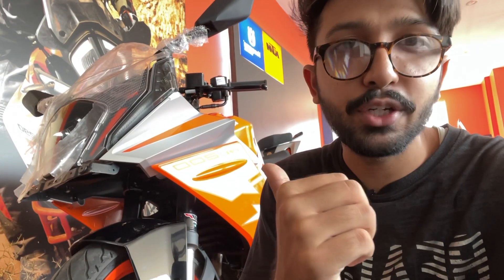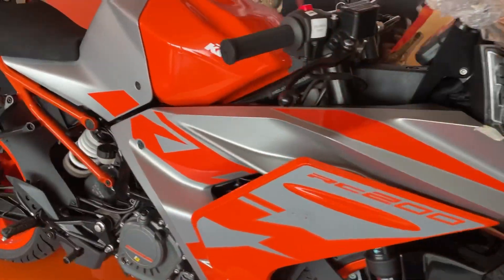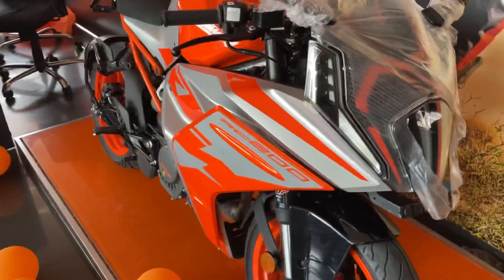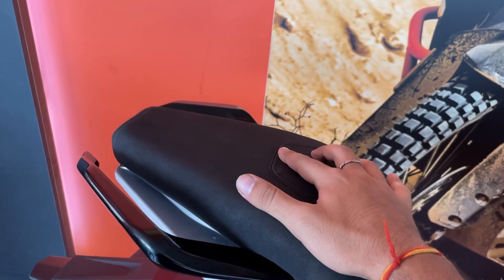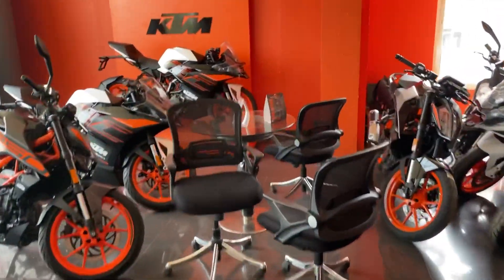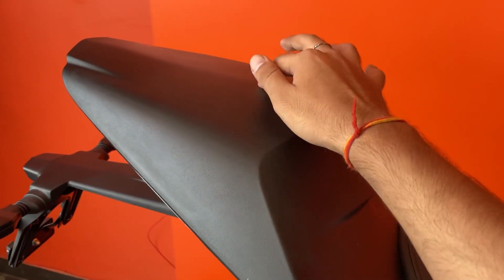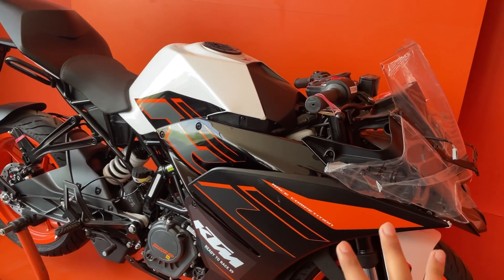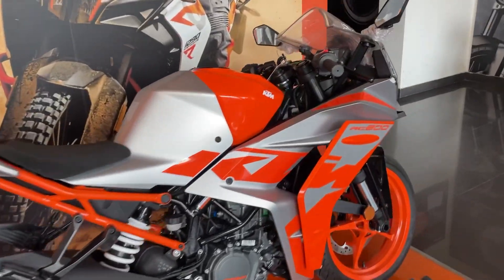2022 KTM RC 200 vs RC 125